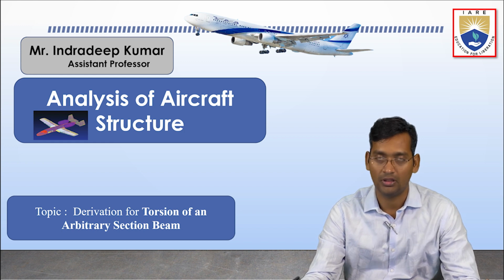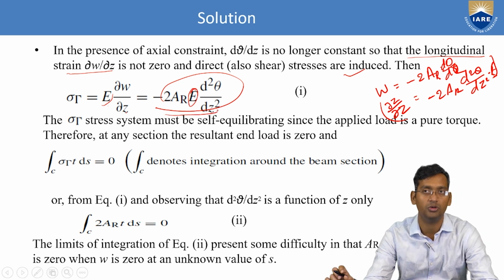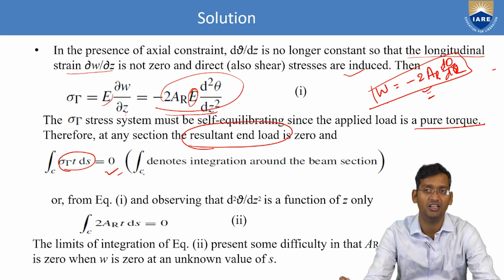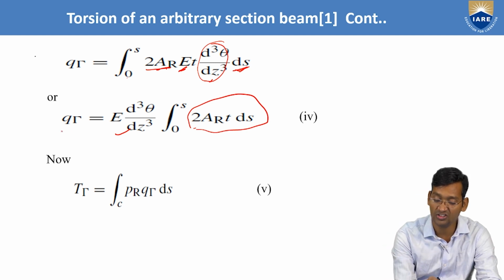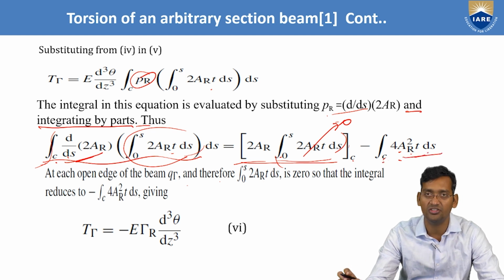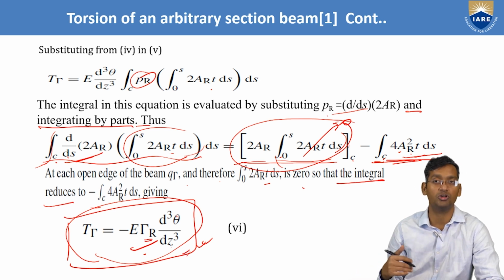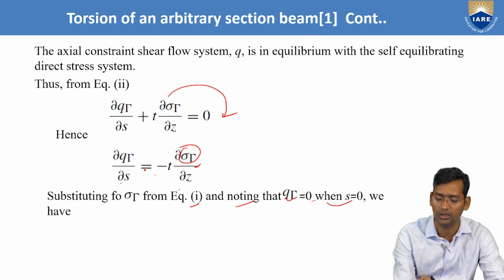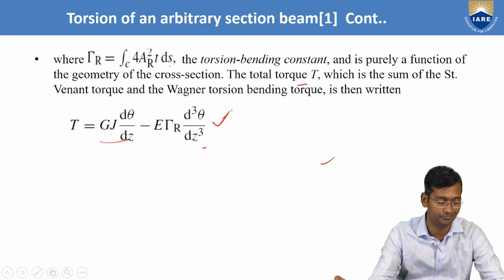Derivation for Torsion of an Arbitrary Section Beam by Mr. Indradeep Kumar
Derivation for Torsion of an Arbitrary Section Beam by Mr. Indradeep Kumar | IARE

Telangana, India.